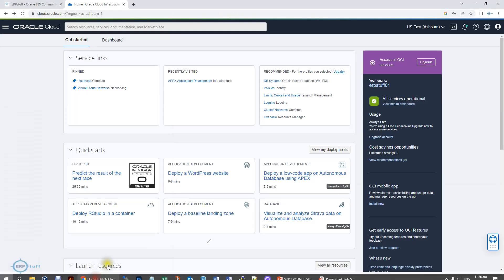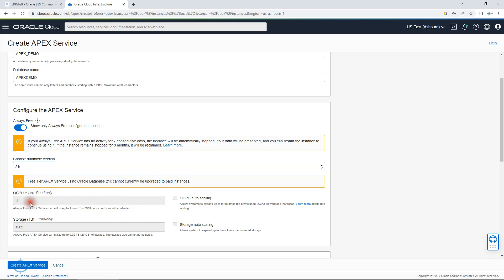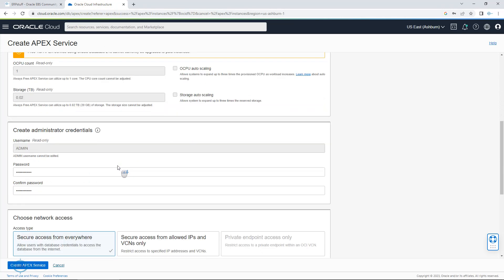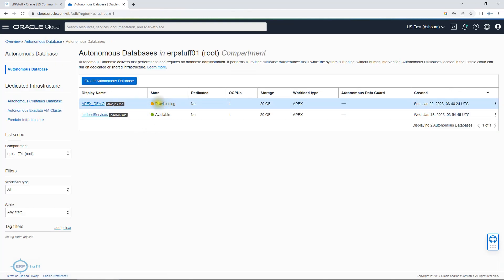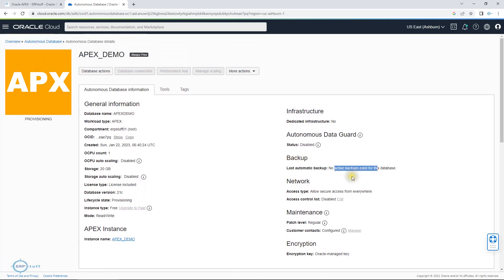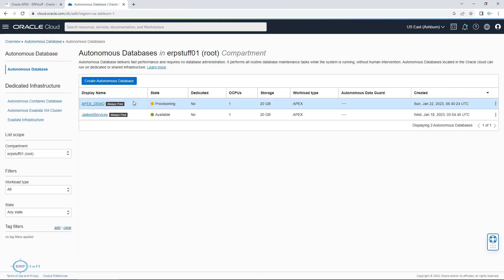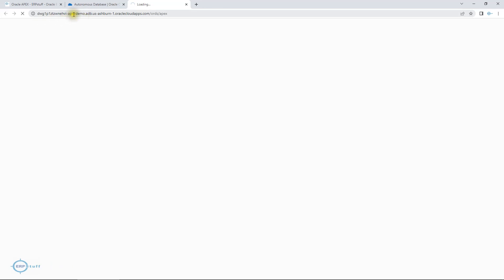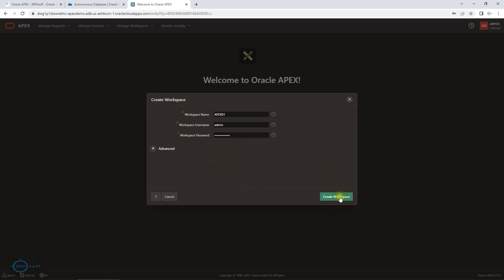Deployment of Oracle APEX in Oracle Cloud Autonomous Database Always Free Tier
Oracle APEX (Application Express) is a low-code development platform that enables developers to quickly create web-based applications using a web browser. It is included in the Autonomous Database Oracle Cloud offering, which is a fully managed database service that uses machine learning to automatically tune and manage itself, resulting in high performance and availability. APEX can be used to build a wide range of applications, such as data entry forms, data visualization, reporting and analytics, and more. It is a popular tool for building web applications on top of the Oracle Database, and it can be easily integrated with other Oracle Cloud services.